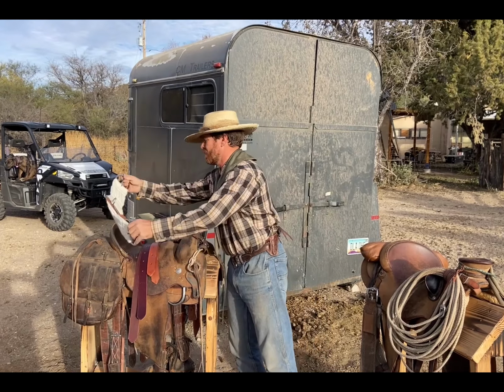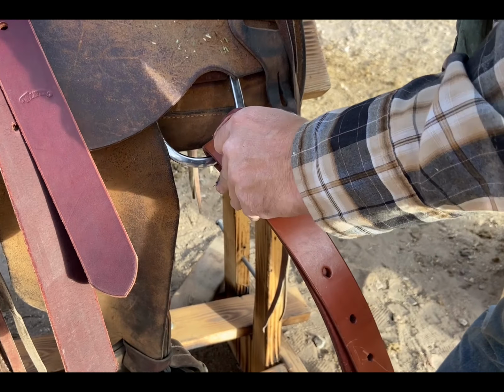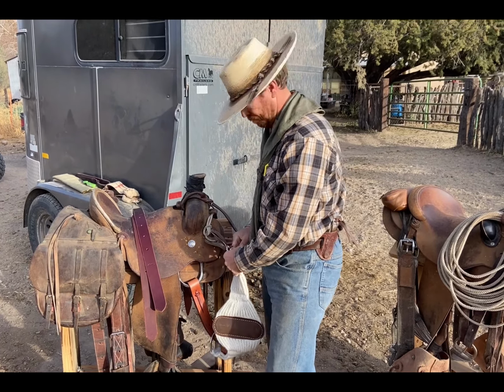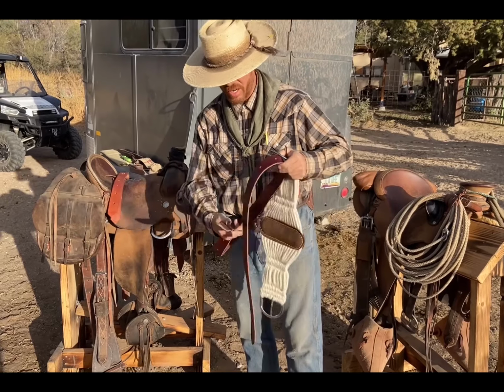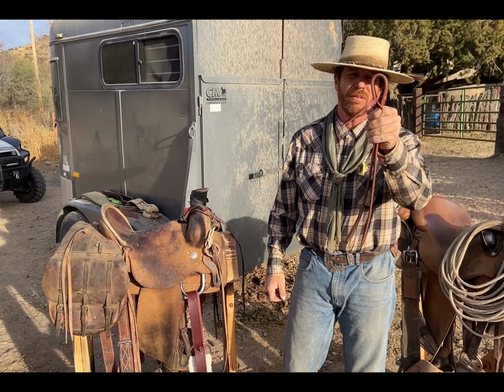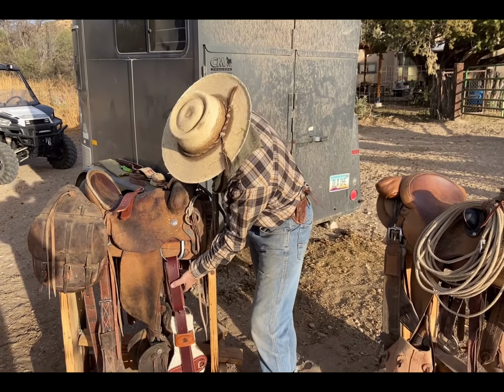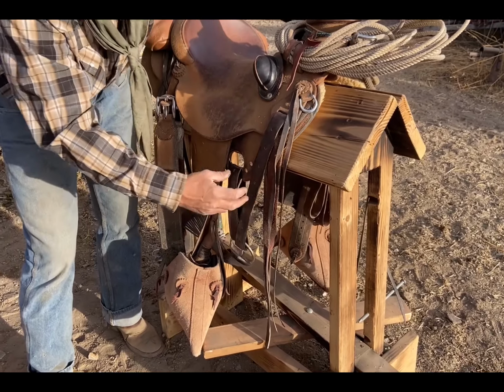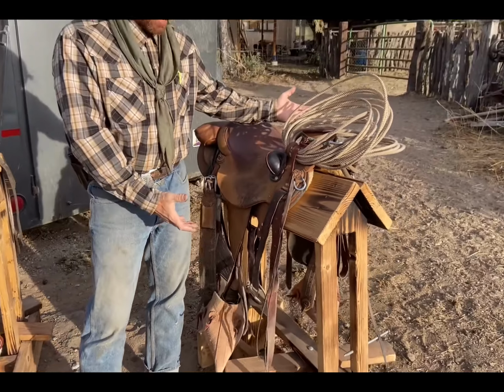Off Side: Tie Strap, Billet Strap, and Half Breed Strap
How to: Demonstrating the three different ways, to secure a cinch to your saddle using the offside of the saddle rigging.